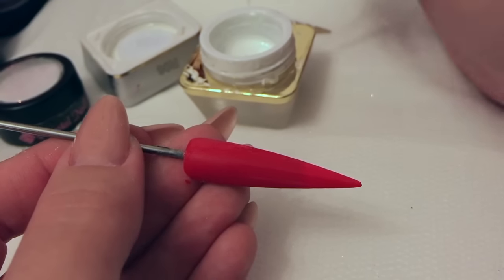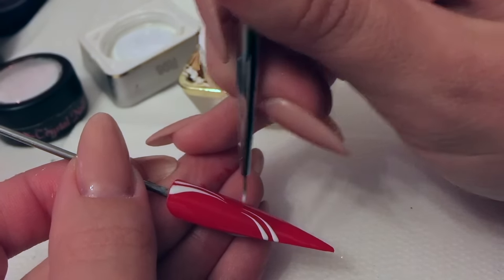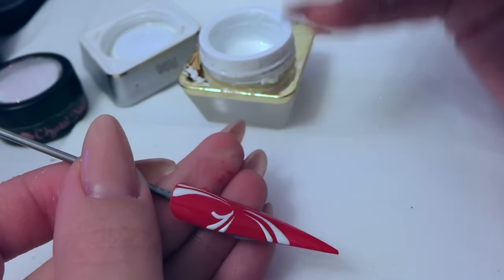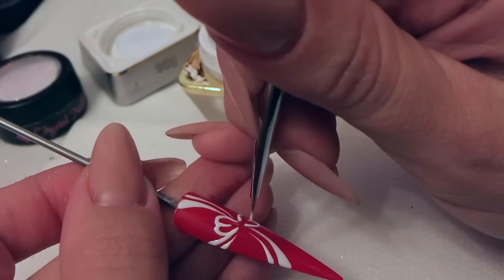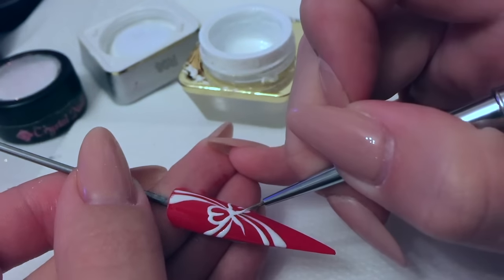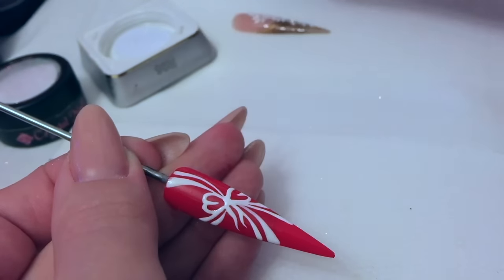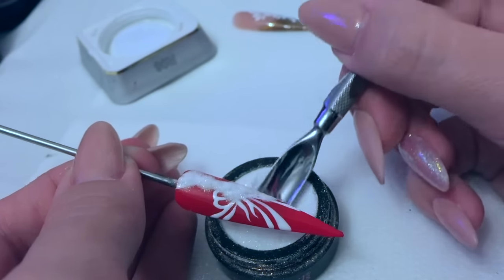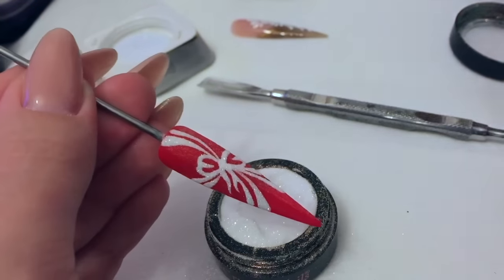mermaid glitter bow by gemma lambert